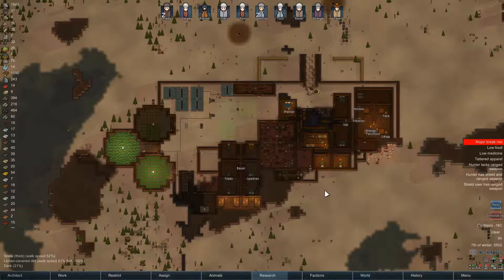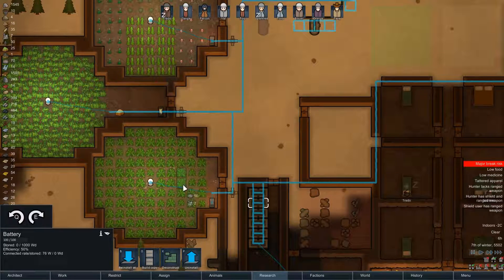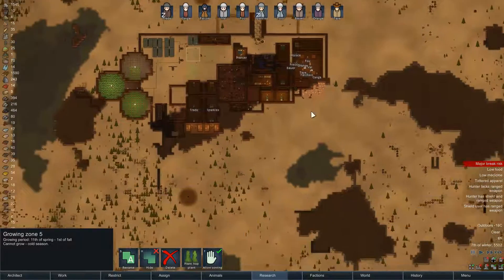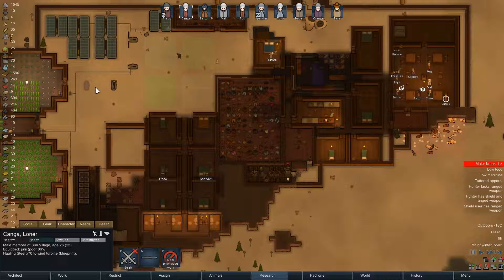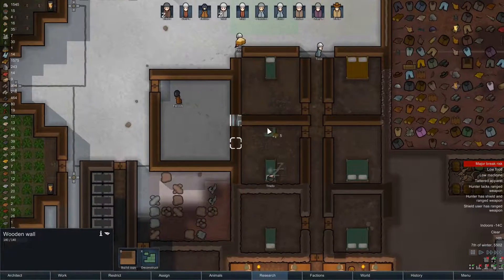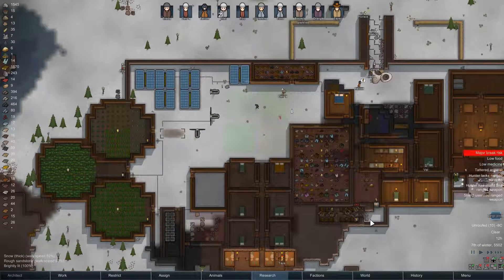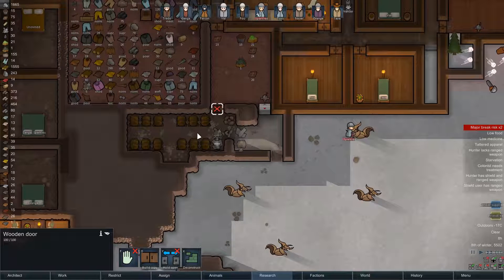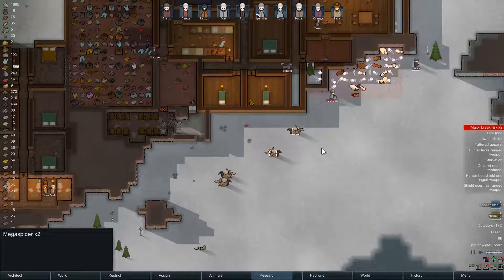RimWorld S03E25 - Don't Call The Health Inspector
(note add below) Welcome to the 3rd season of RimWorld.
Watch as I face the trials and tribulations of working with a tribal colony.

6:18 - The Bug Hives despawn/are destroyed. I don't notice this until later (14:23), but just to reiterate the point freezing is a good way of dealing with bugs.